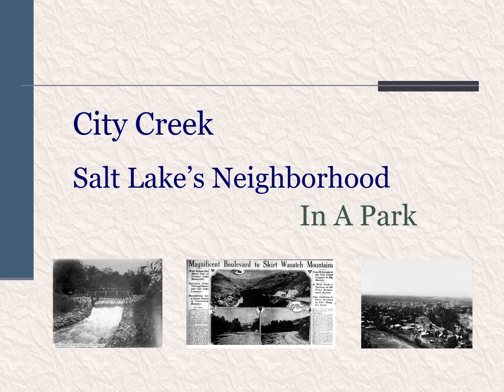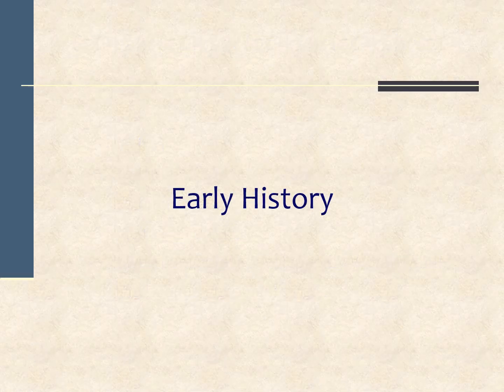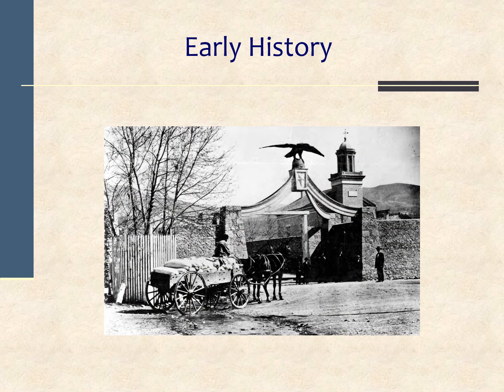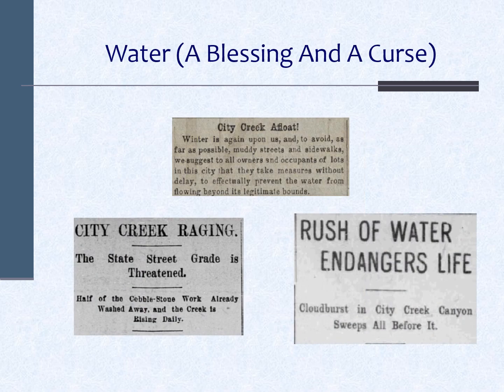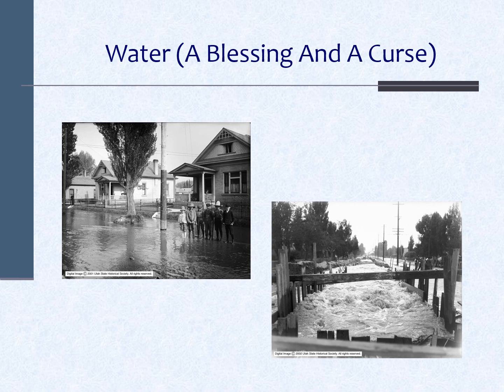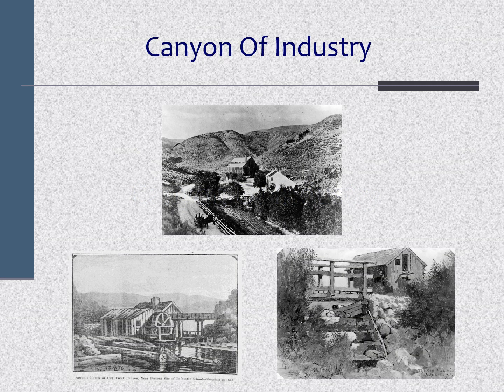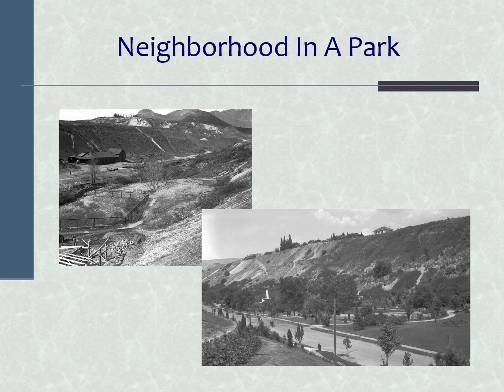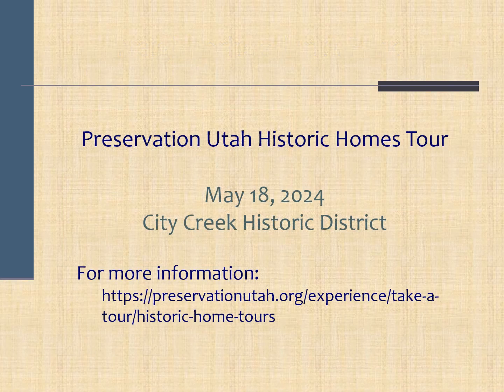City Creek Historic District History - 2024 Historic Homes Tour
Research and presentation by Bim Oliver.

Salt Lake’s Neighborhood In A Park: City Creek Canyon

The site of this year’s Preservation Utah Historic Homes Tour, City Creek is arguably Salt Lake City’s most unique neighborhood. It’s the only one that is located in a canyon, on a creek, and in a park. Its homes, constructed before World War II, reflect its distinct residential development pattern. They crowd the sides of the canyon and the channel of the creek in a meandering layout defined by the topography. Because of its setting, City Creek feels secluded, removed from the city, even though it’s only a stone’s throw from downtown. In its early years, however, City Creek Canyon was a very different sort of place with mills, a gravel pit, even an asphalt plant. And various development proposals would have created a busy canyon “boulevard,” not the quiet lane that exists today, or even a civic center with a city hall, an auditorium, and an art museum.